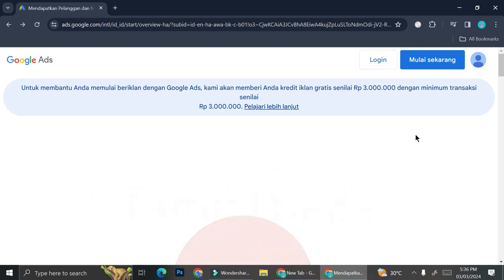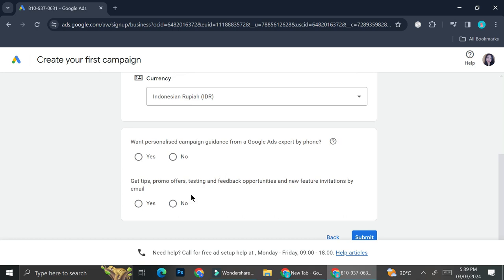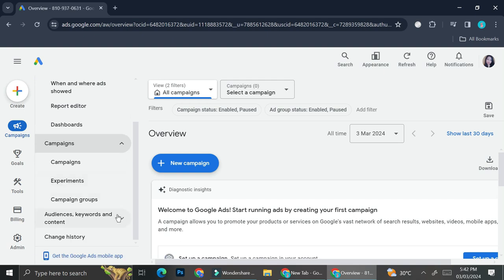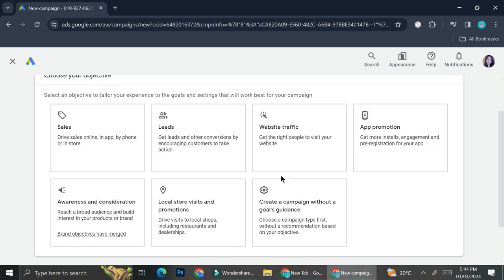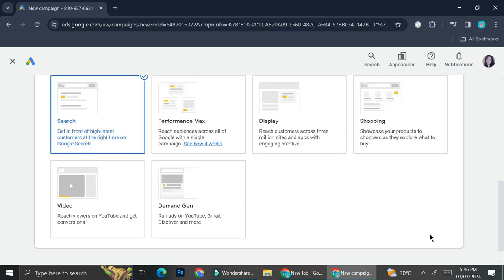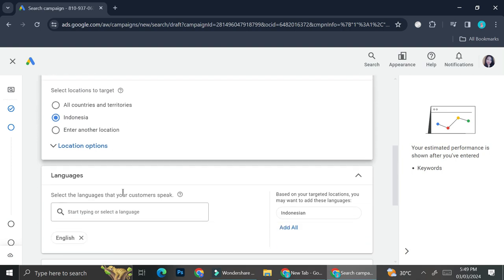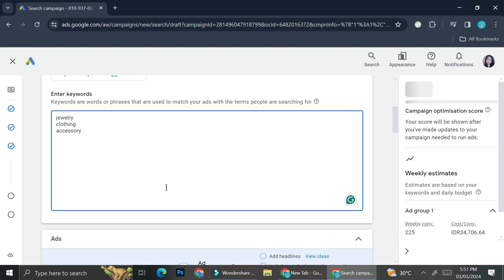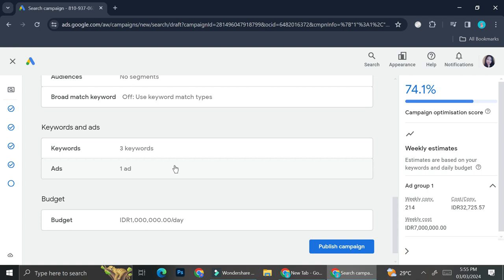How to Create Google Ads Account | Setup Google Ads Account (Tutorial 2025)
How to Create Google Ads Account
If you are looking for a video about how to setup google ads account, here it is!